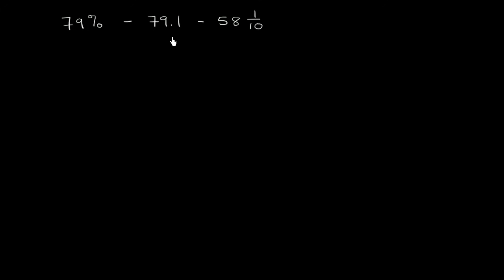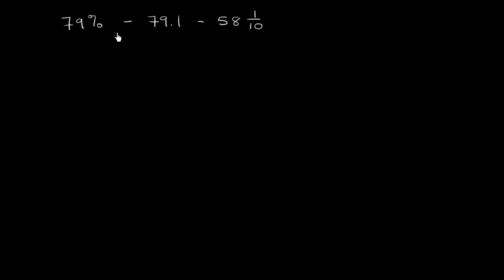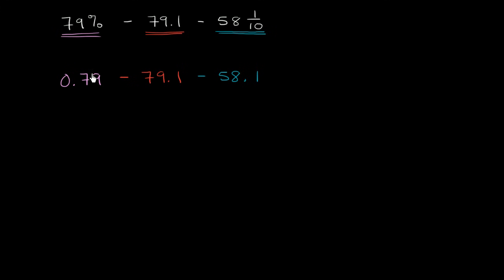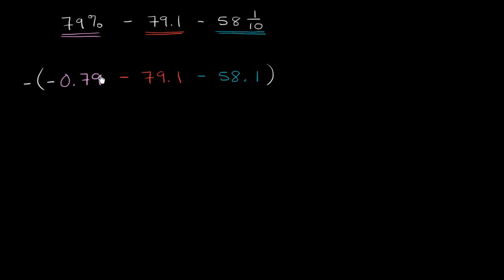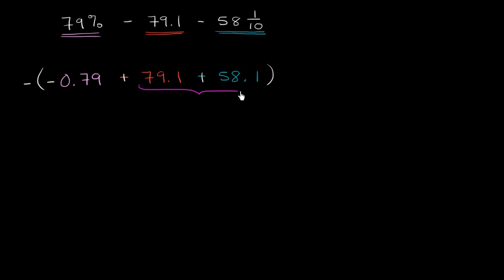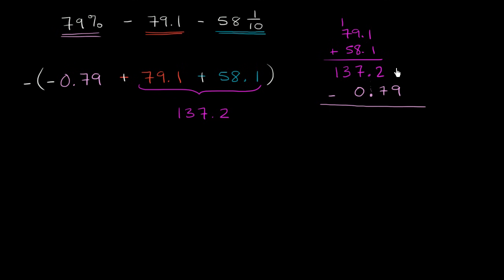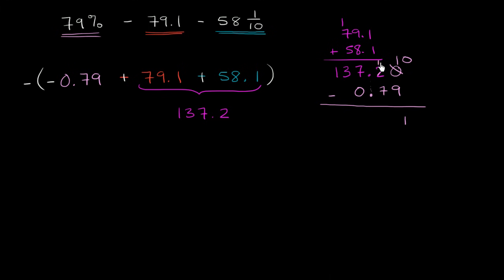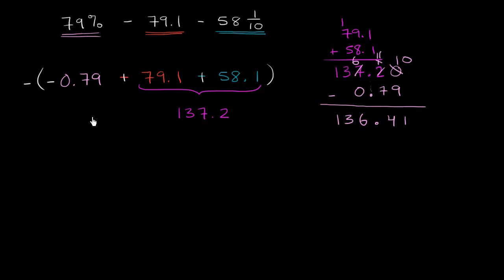Adding, subtracting numbers in different formats | Decimals | Pre-Algebra | Khan Academy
In this example, we solve an addition problem with numbers in different formats: a percentage, decimal, and mixed number. First, we'll get them all in the same format...which makes it a while easier to solve!